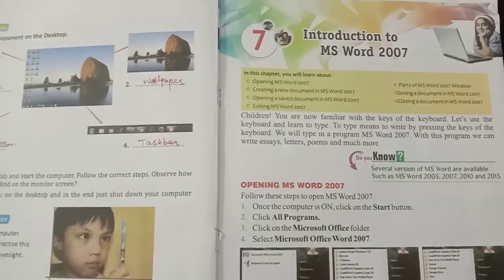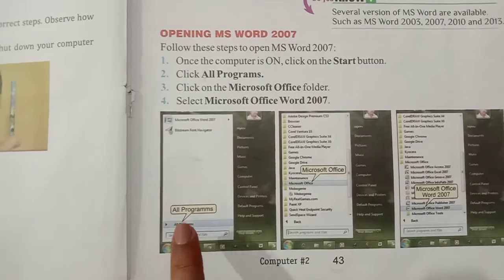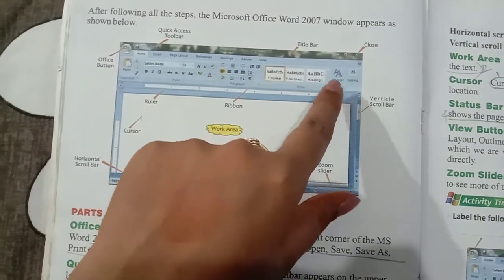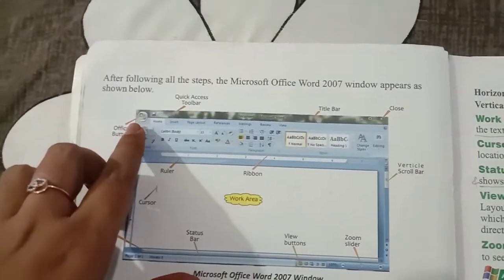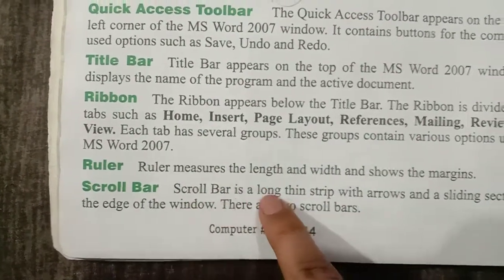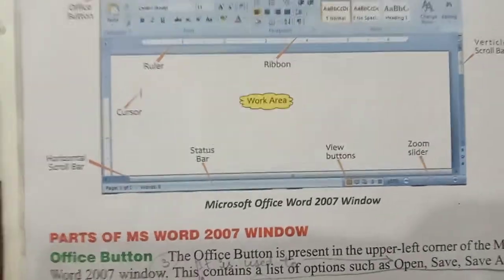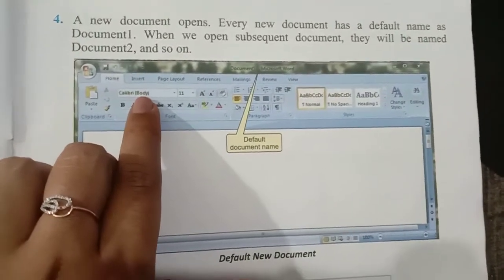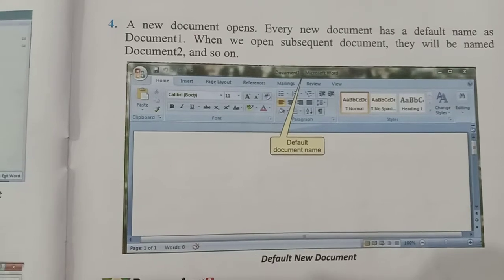Computer Class 2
Lesson 7 Introduction to Microsoft Word 2007